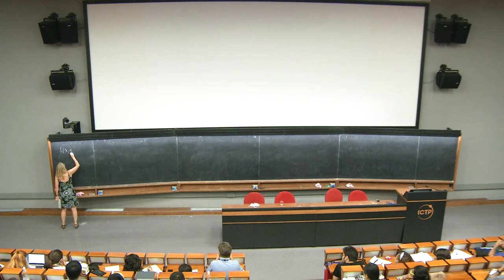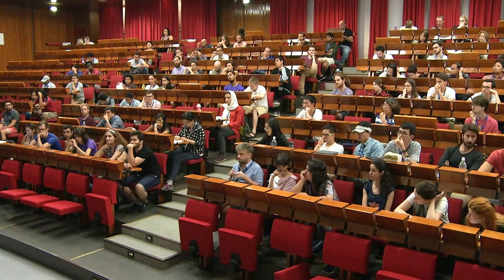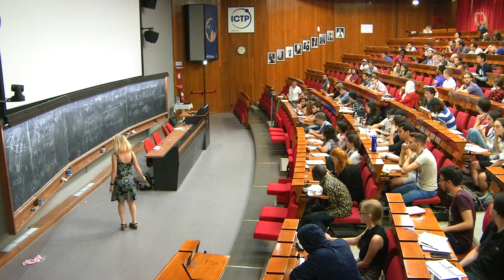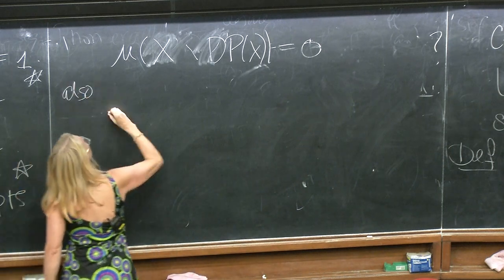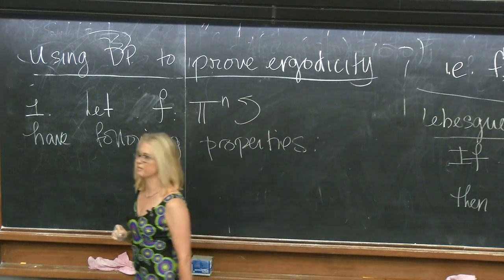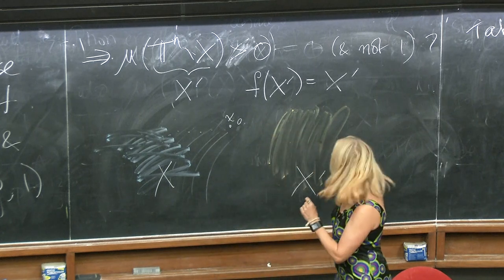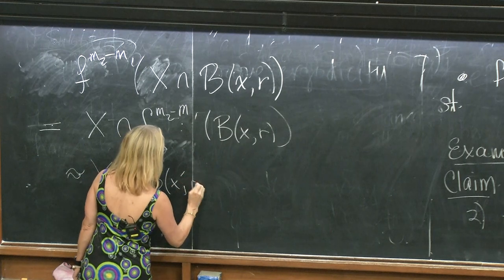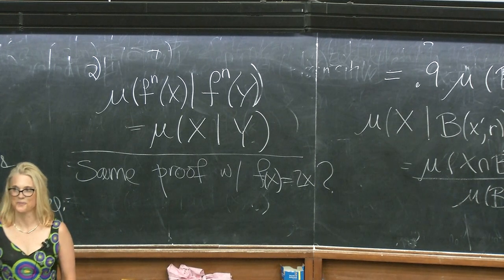Ergodicity in smooth dynamics 4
Speaker: Amie Wilkinson
2018_07_24-11_30-smr3253